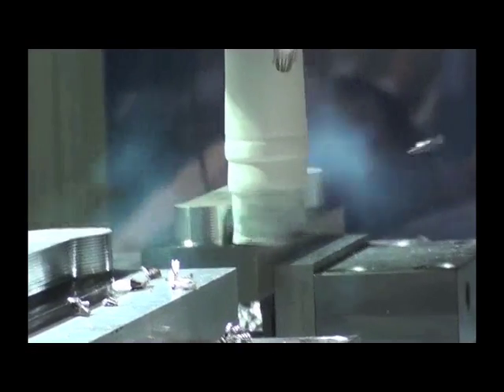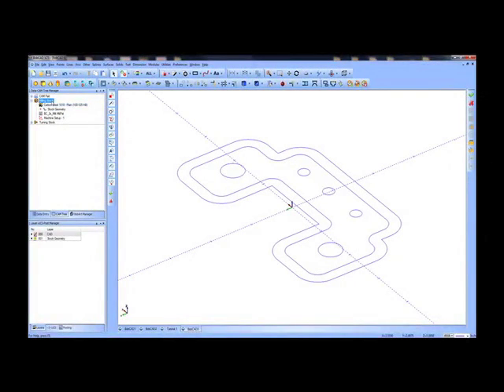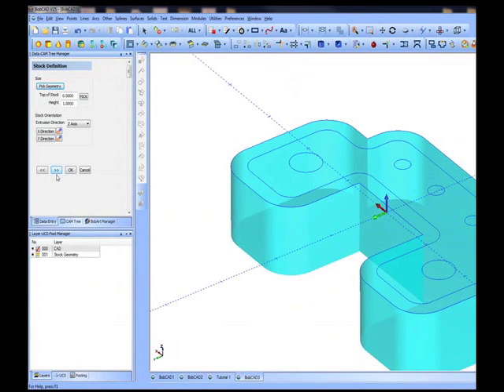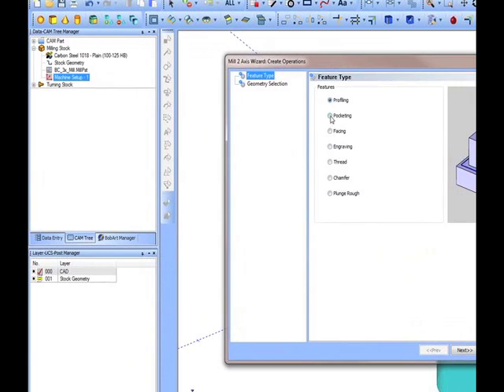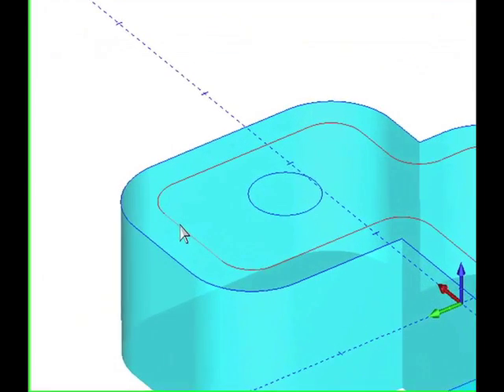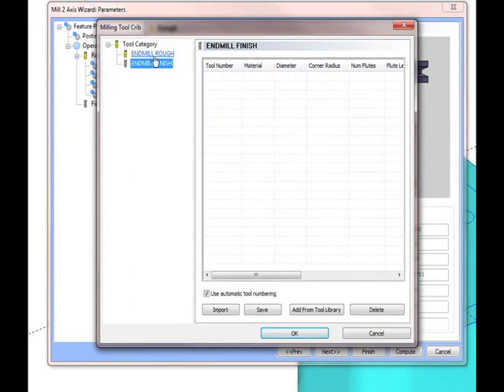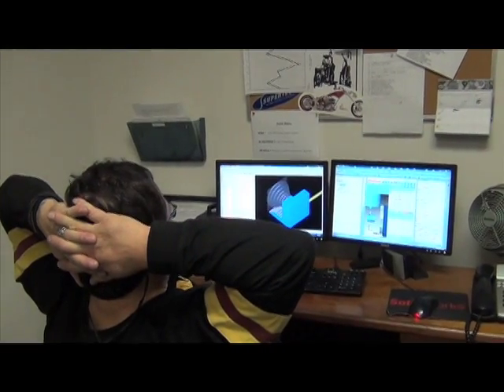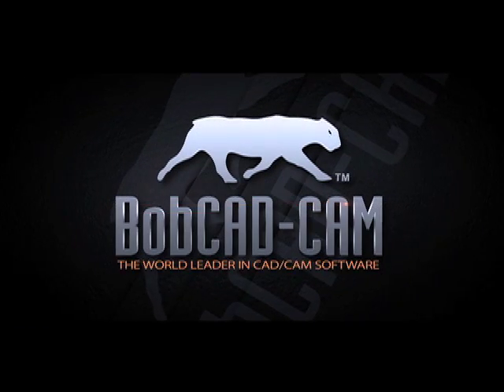Cad-Cam Software Stock Wizard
CNC manufacturing technology doesn't have to be difficult to learn and use. BobCAD-CAM software provides the right technology for increasing workflow efficiency, keeping jobs organized, and automating the part-making process the affordable way. One of the features in our latest cad cam software is the all new stock wizard feature.

BobCAD-CAM Corporate
    28200 U.S. Highway 19 N.

International Offices
    Columbia Office
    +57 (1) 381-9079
    Mexico Office